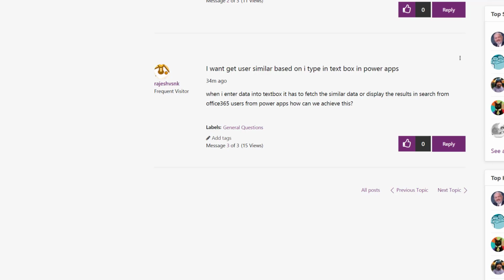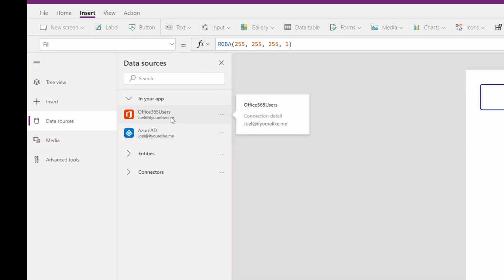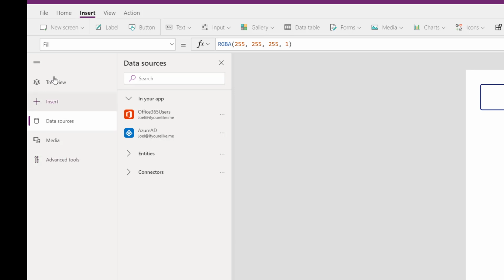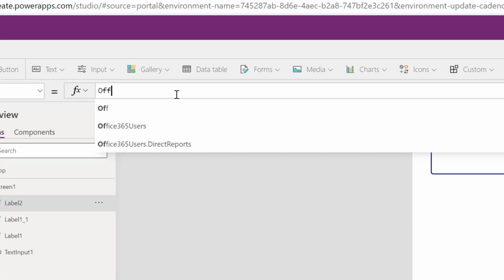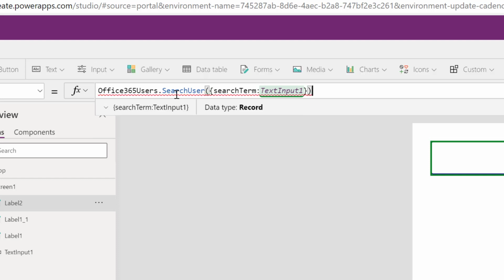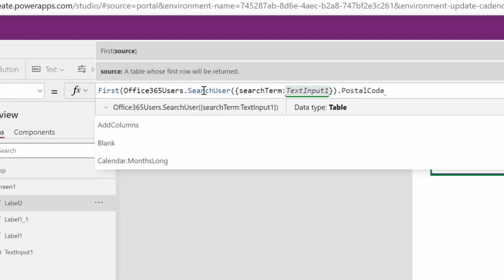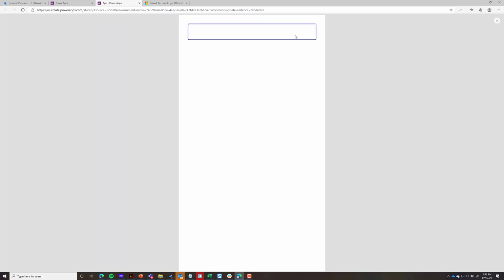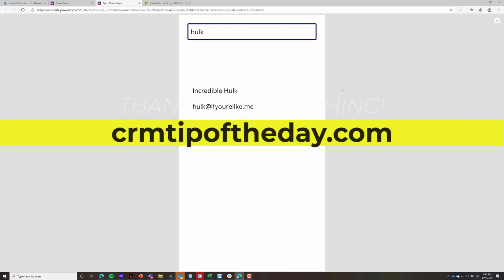Searching for Office 365 Users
In this Power Platform Answer, Joel Lindstrom covers how to use the Power Apps Office 365 User connector to retrieve user information in Power Apps